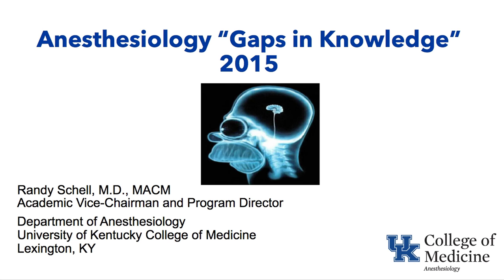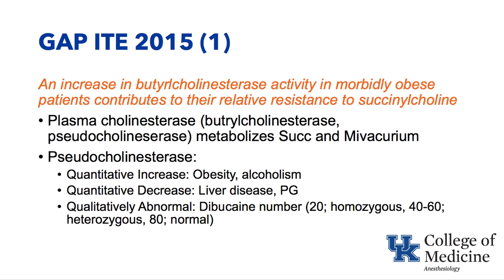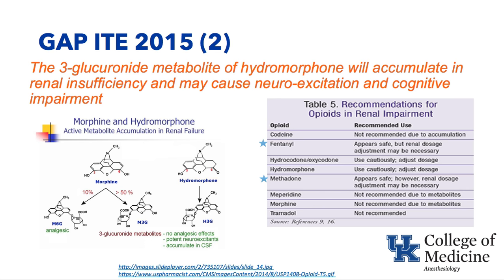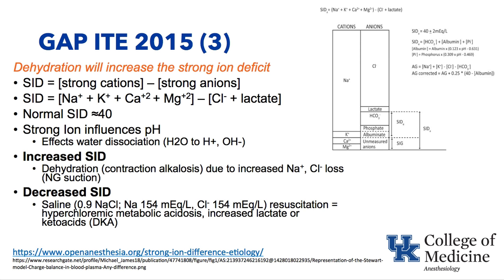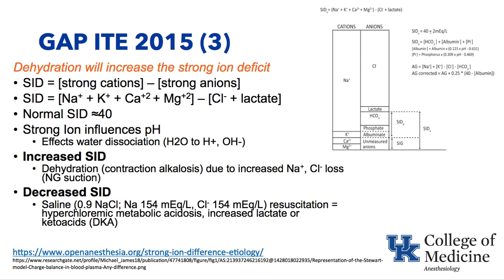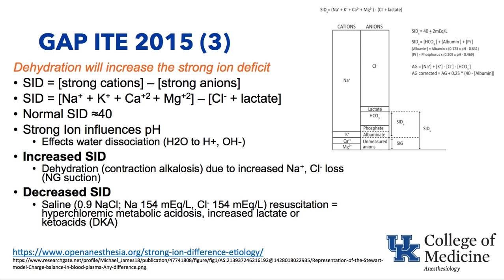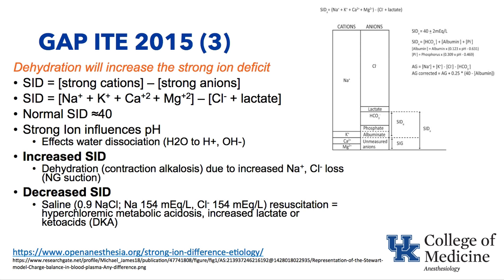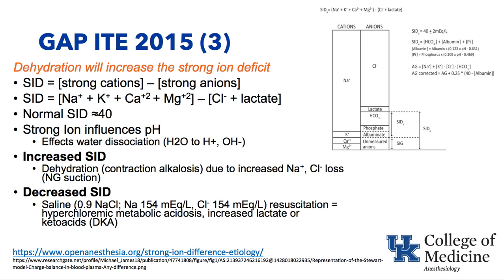Gaps in Knowledge 2015 - Dr. Schell